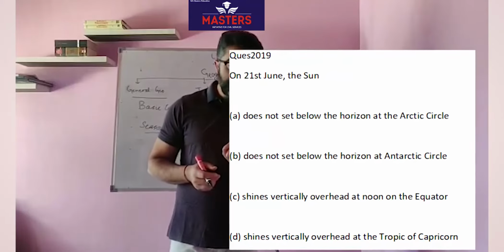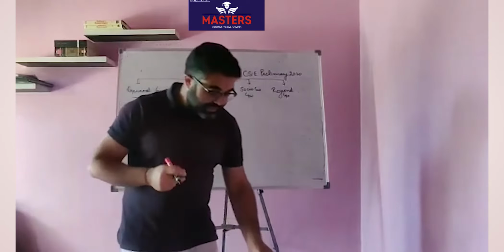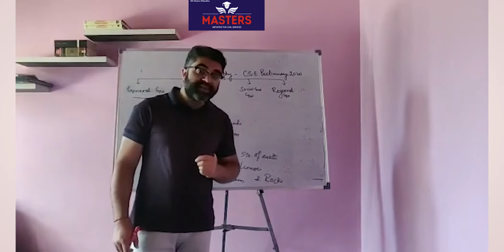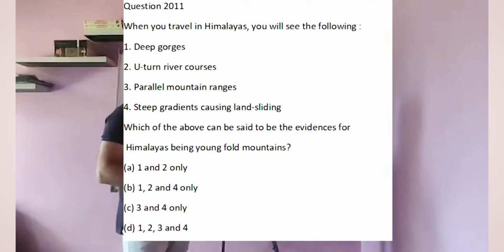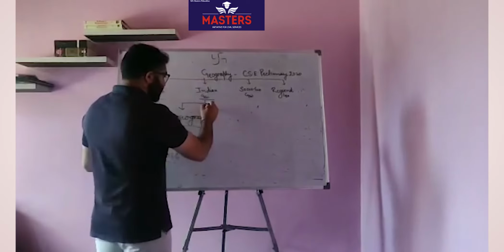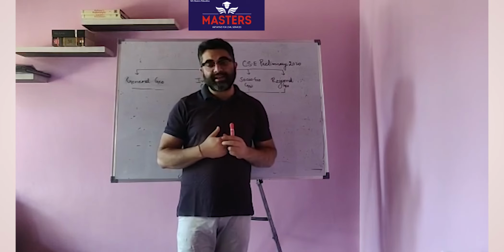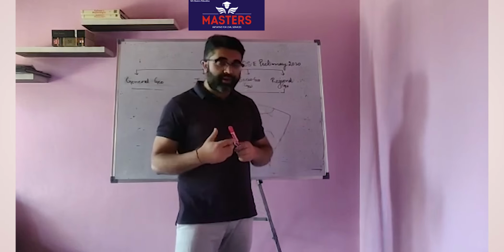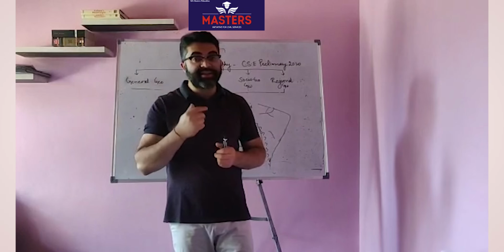GRW-01 G.S GEOGRAPHY ANALYSIS (PRELIMS) -BY ROHIT WAZIR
copyright - M/S Masters Education